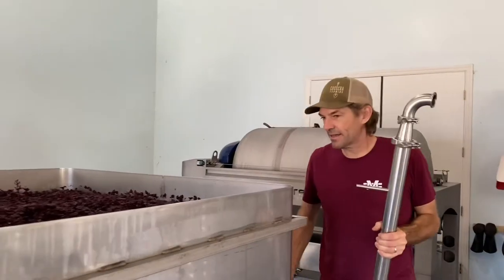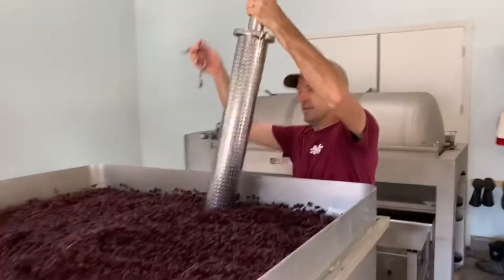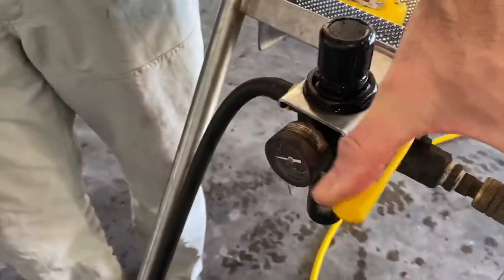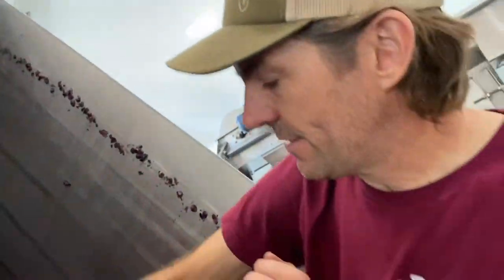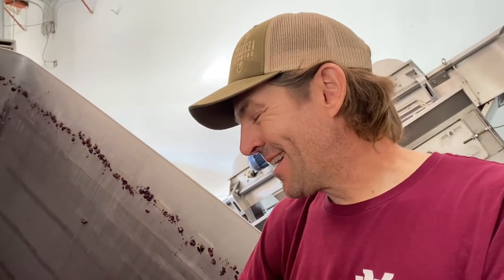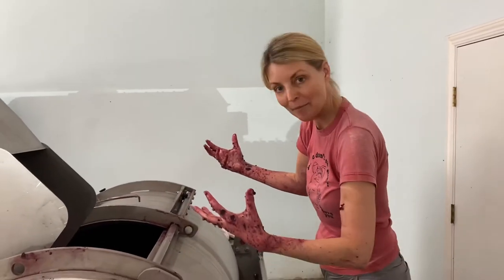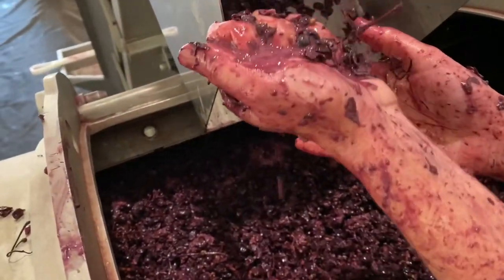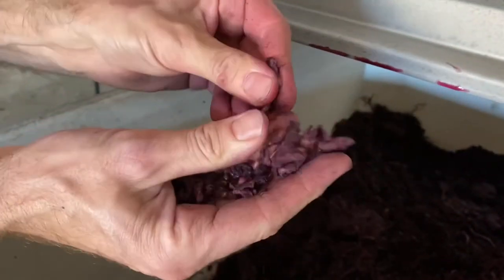Red Winemaking Part 3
The final steps before the babies are asleep in barrel!